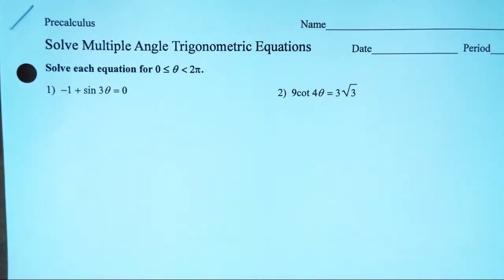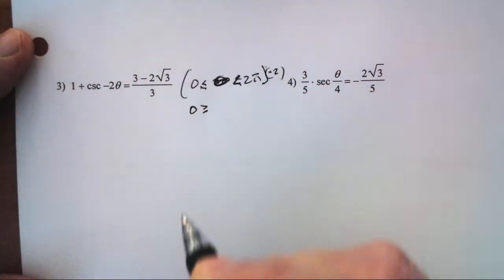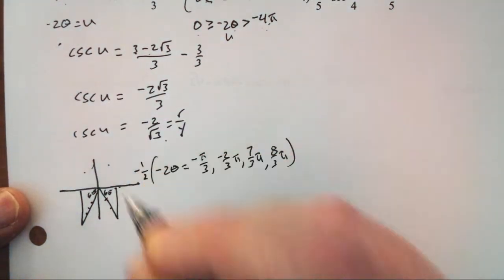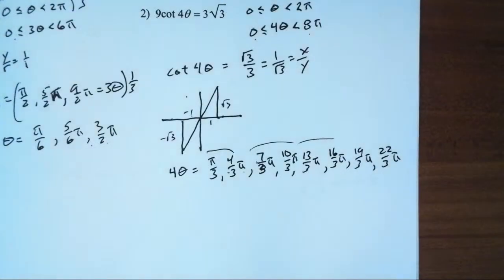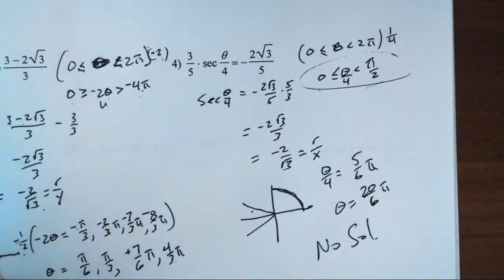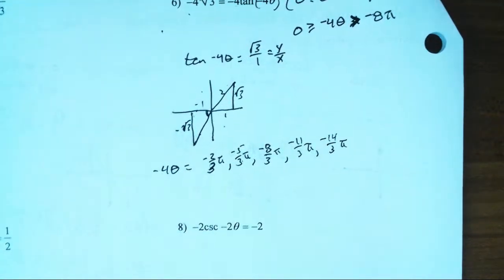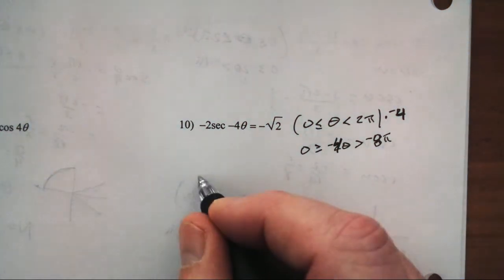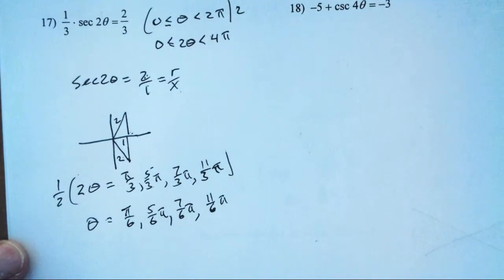Feb 16 Lesson on Multiple Angle Trig Equations